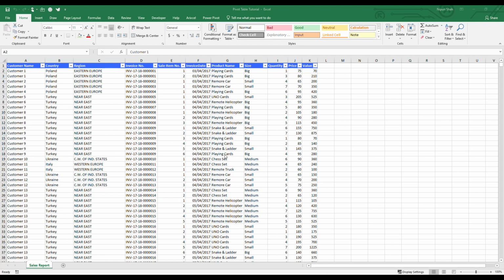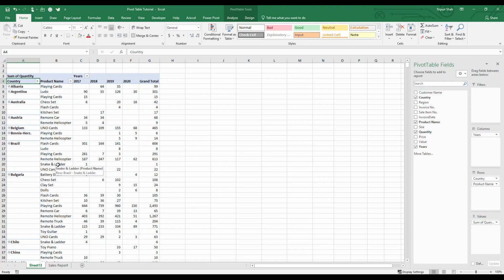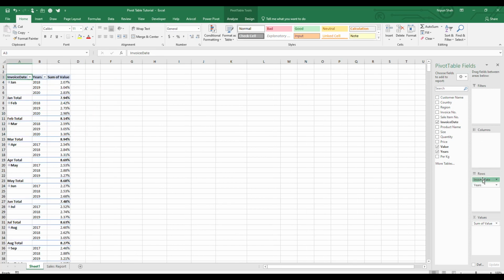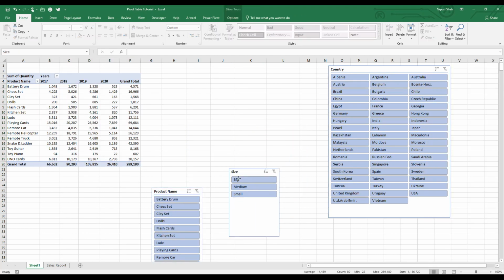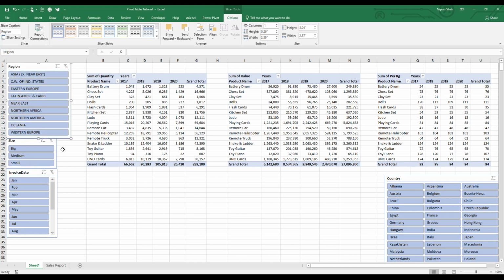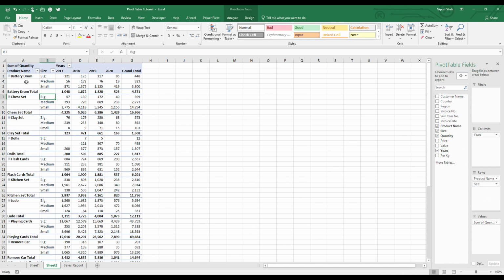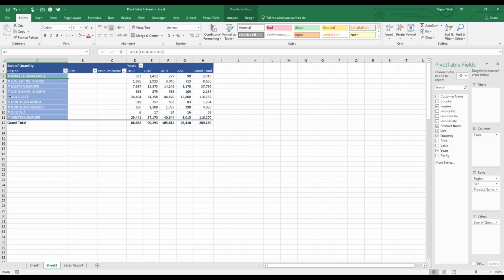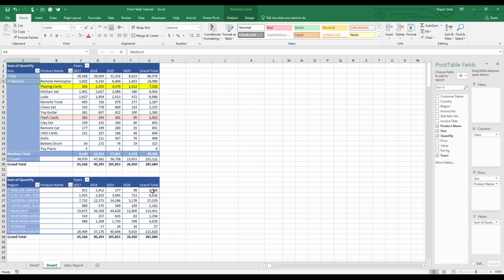How to make Pivot Table | Detailed Pivot Table Tutorial | Pivot Tables in Excel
This video contains all the relevant information about Pivot Tables. It covers all the information from creation of pivot tables to creation of dashboards.

In this video, I have covered following topics about PIVOT TABLES:
1. Creating Pivot Tables
2. Manipulating and summarizing data through Pivot Tables
3. Sorting of data
4. Use of label filters
5. Summarizing values in different formats
6. Use of Group/Ungroup function
7. Creation and use of Calculated Fields
8. Use of Slicers
9. Creating a dashboard using Slicers
10. Use of Expand/Collapse buttons
11. Basic formatting of Pivot Tables
12. Other functionalities:
         a. Adding/removing sub-totals
         b. Adding/removing grand totals
13. Common issues with pivot tables and their solutions

Do let me know your doubts in the comments section, I will try to respond them

How to make Pivot Table
Detailed Pivot Table Tutorial
All Pivot Tables Functionalities Explained